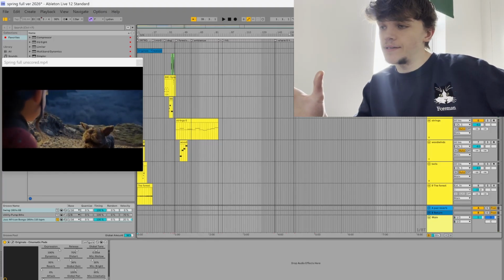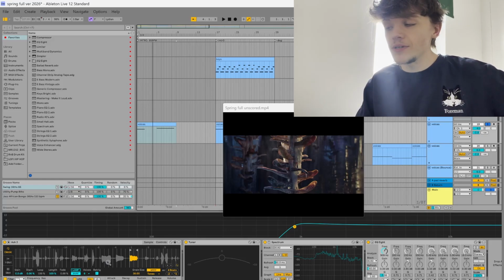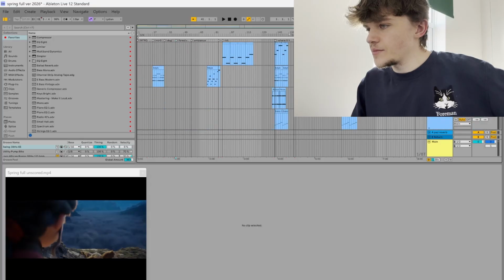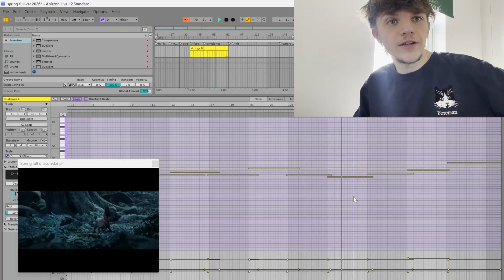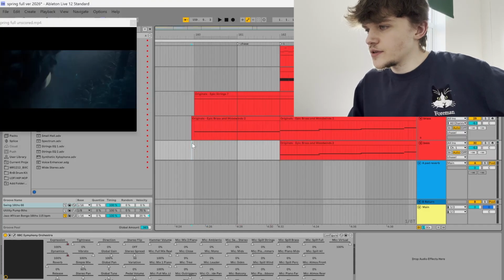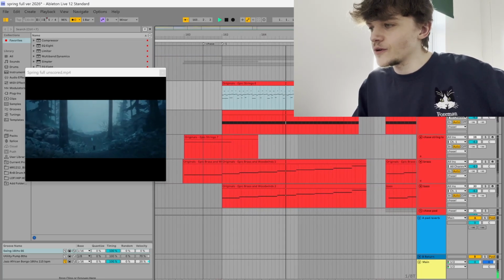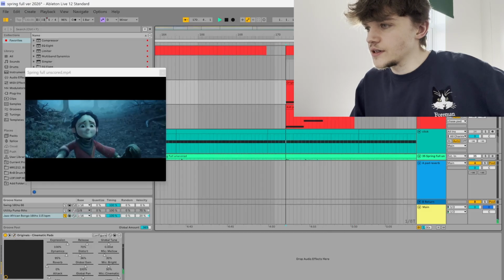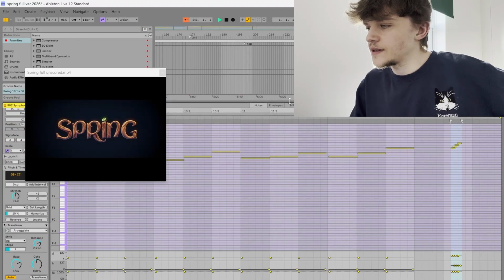How I composed a short film! Scoring An animated film!